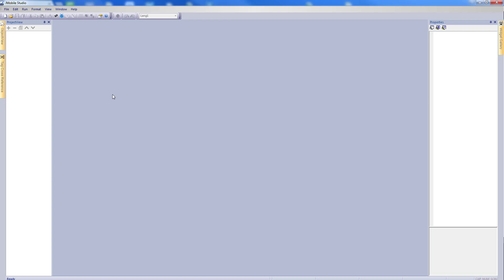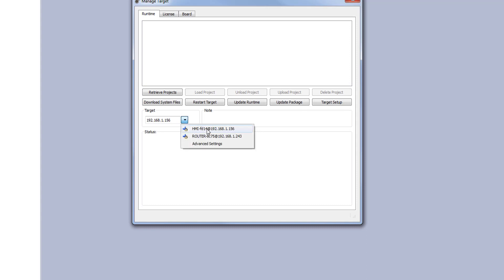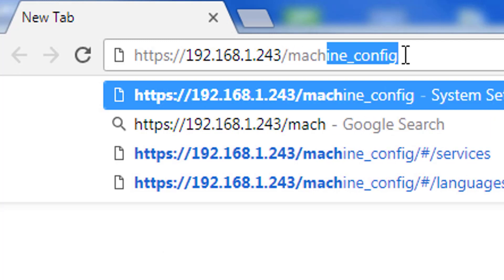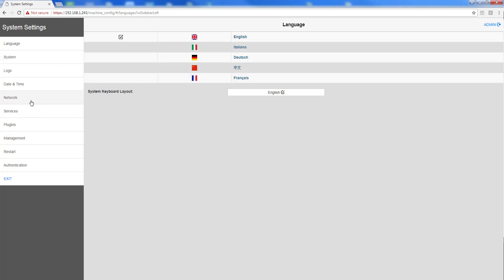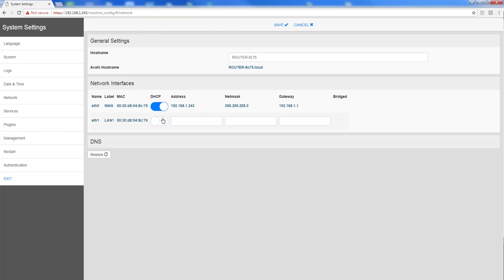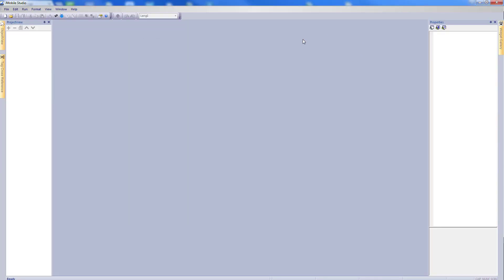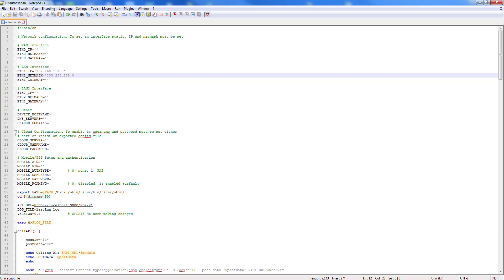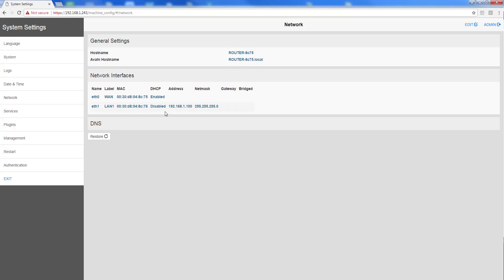HOW TO: Access System Settings, Change and Reset IP Address on Linux HMIs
Connect to the HMI and access the system settings. Learn how to change the IP address and reset it using a script from a USB stick in case you cannot discover the IP address (usually on eXWare with no screen).

These processes work only on the Exor HMIs that use Linux as their operating systems, including eX700, eXWare, eSmart